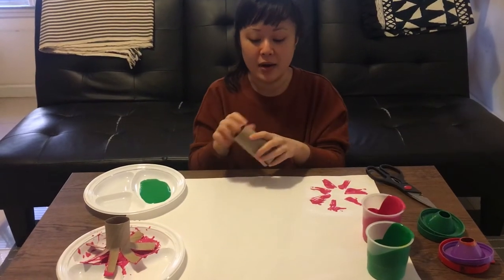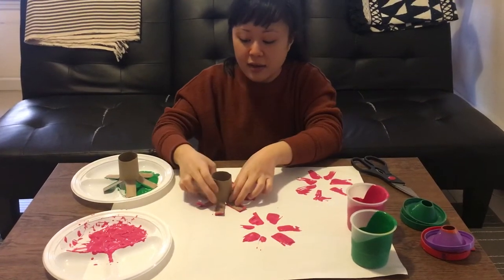Flower Mural with Toilet Paper Rolls - Bambini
Make a Spring flower garden using a cut up toilet paper roll as a stamp. Don't be afraid to get a little messy!